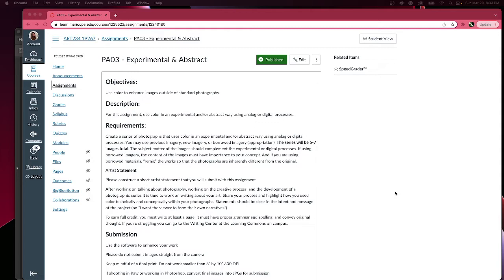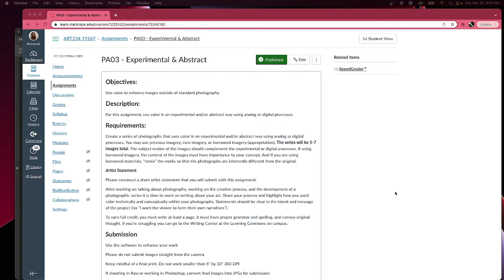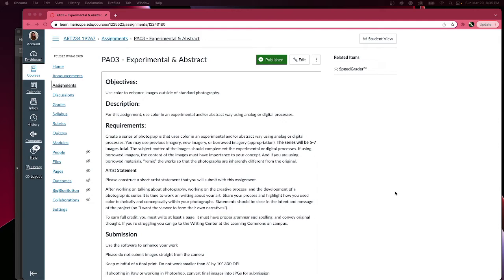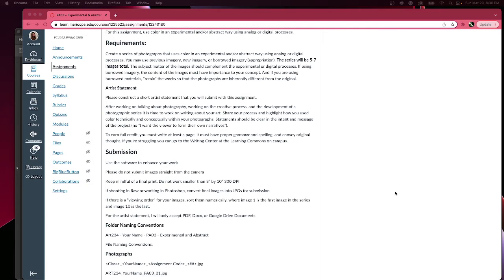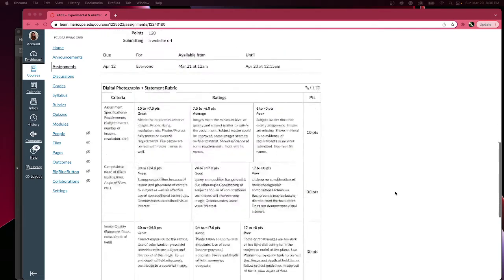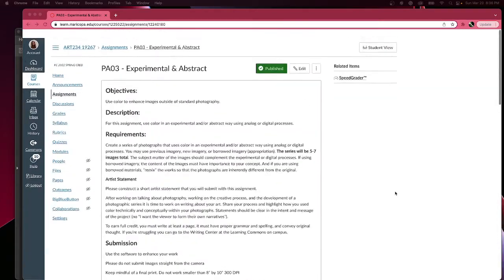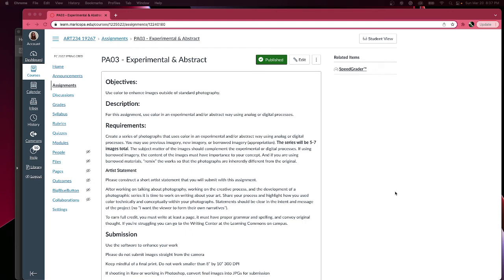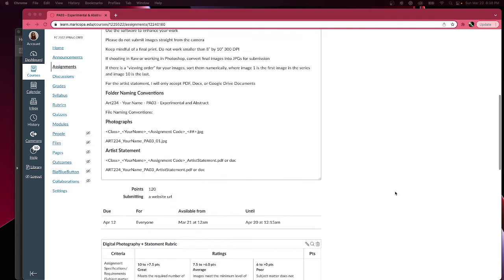ART234: Intro to PA03 Experimental & Abstraction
Phoenix College
Color Photography